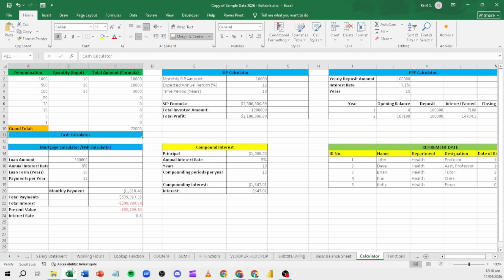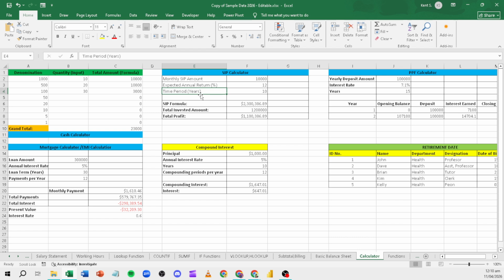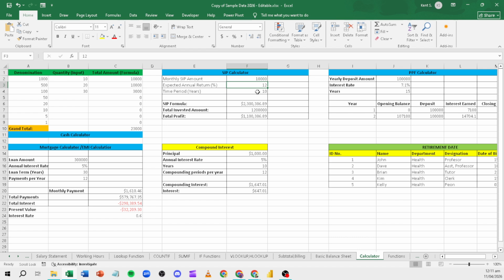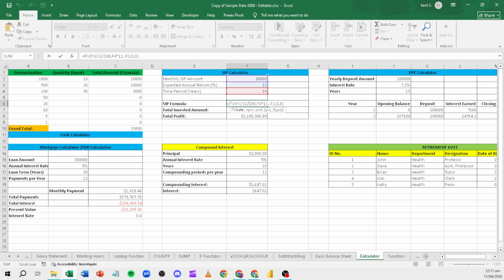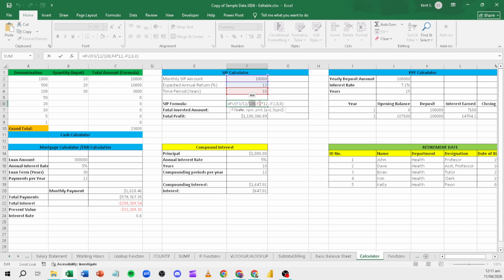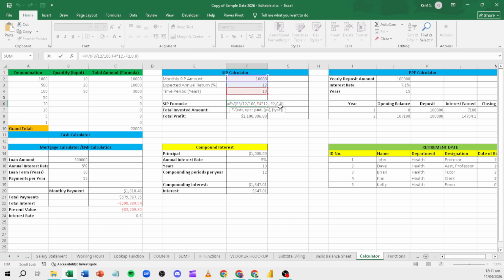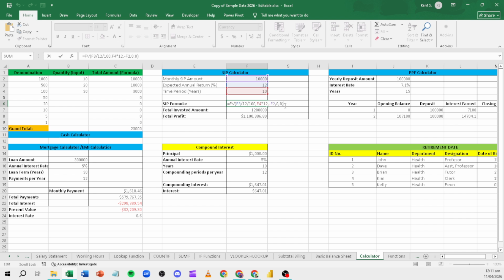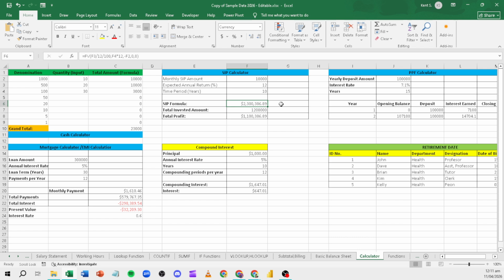How to Create Sip Calculator in Microsoft Excel [2026 Guide]